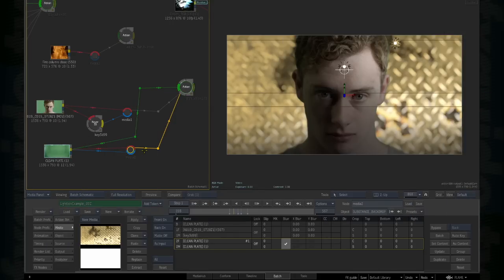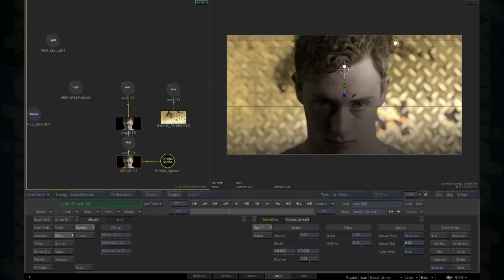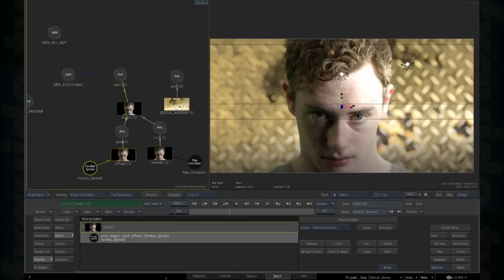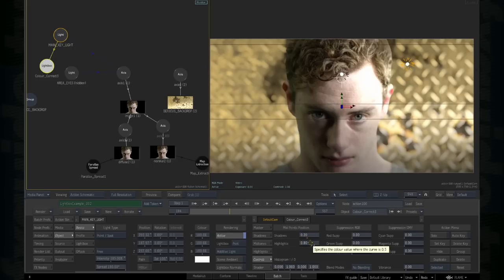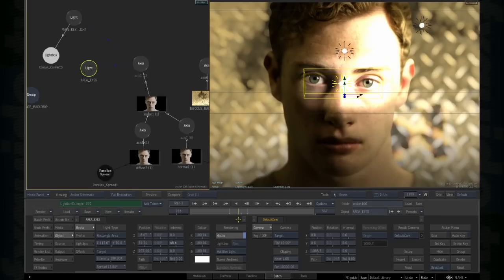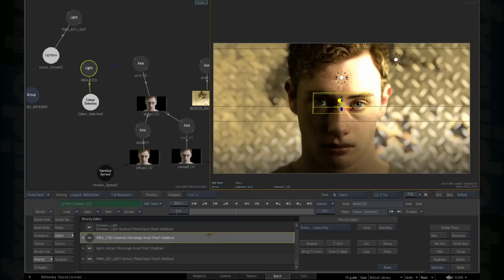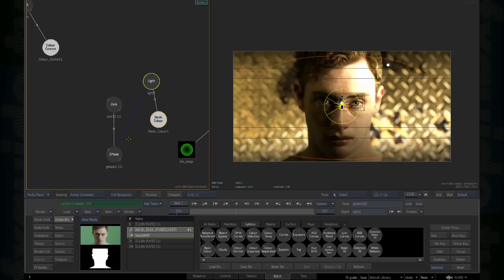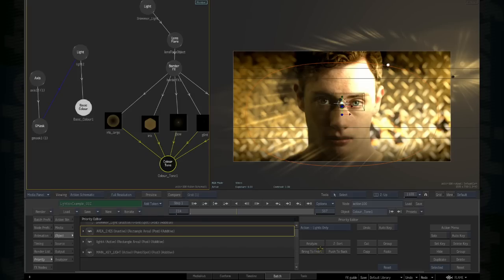fxguidetv #201 uncut: Flame 2016 creative features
This is the full-length, uncut overview of new creative features in Flame 2016 with Philippe Soeiro.